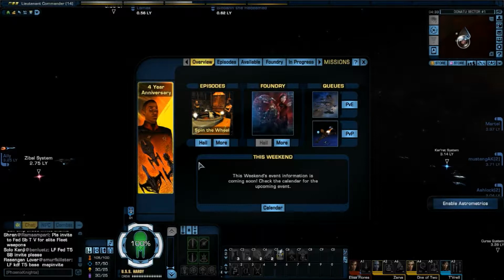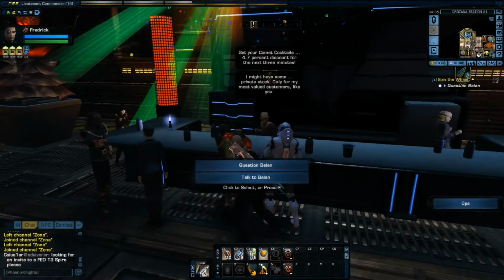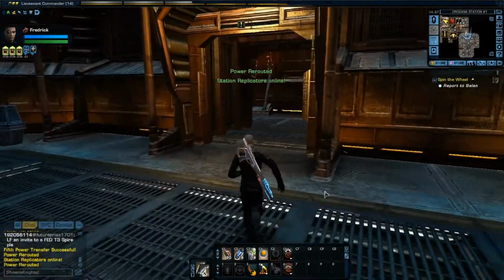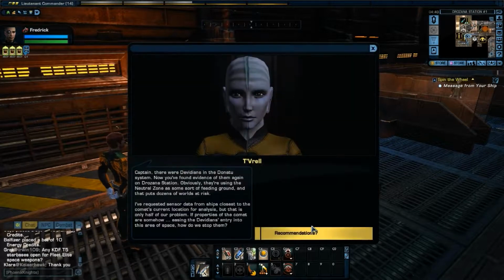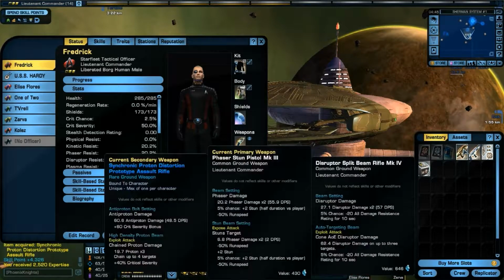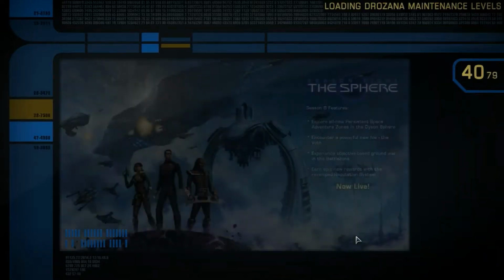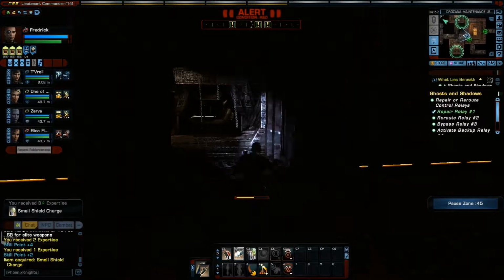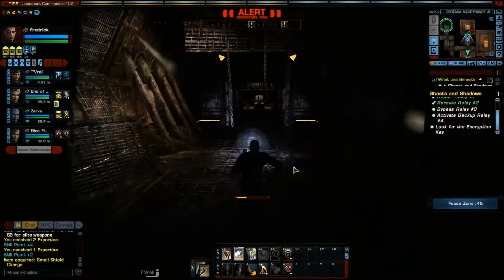Star Trek Online Let's Play: Season 2 Episode 3: Specters Part 2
This video is part two (2) of four (4) for the walk-through episode of the featured episode Specters. In this episode, we go through two missions for the price of one. First is "Spin the Wheel", a non-combat mission where players are first introduced to Drozana Station and the mini game Dabo.

The second mission is "What Lies Beneath". This mission goes through the dark and dilapidated state section of the Drozana Station. There the player must find out the source of the triolic particles and to put an end to it.